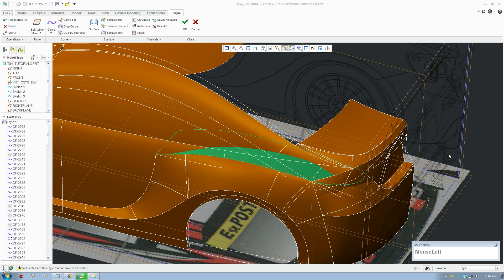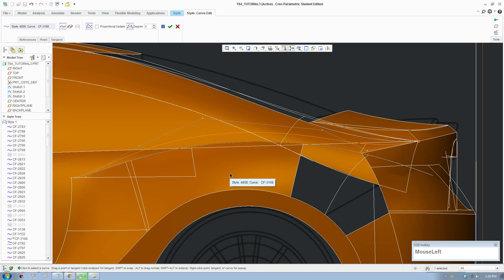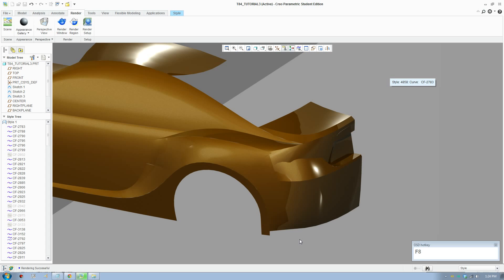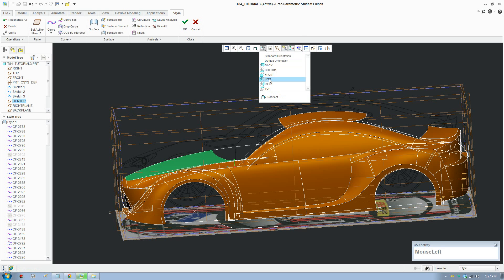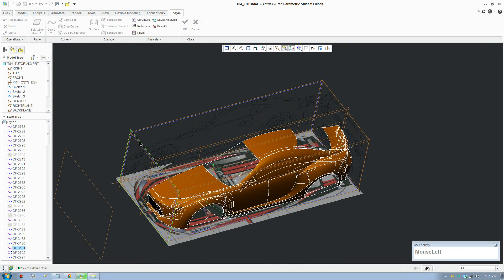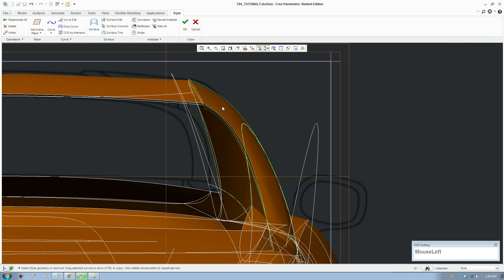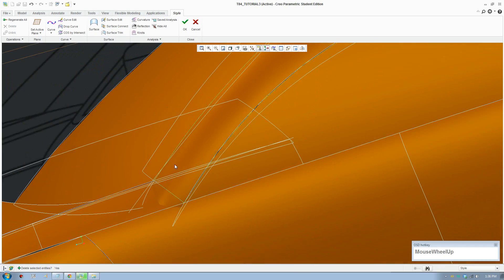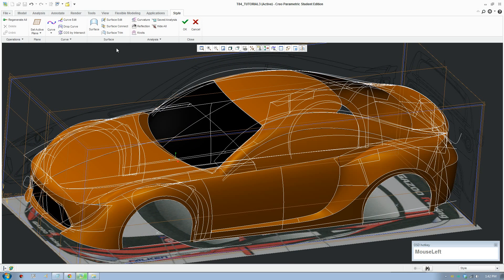Creo Car Tutorial Toyota 86 - Part 14 Front window and fix fender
Part 14 of the Creo car tutorial. In this video I create the front window and fix fender.